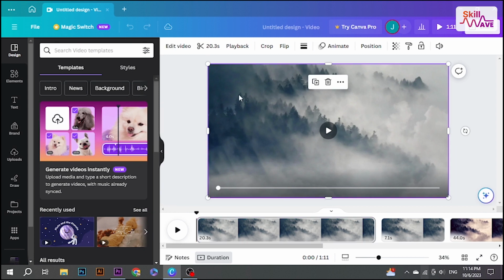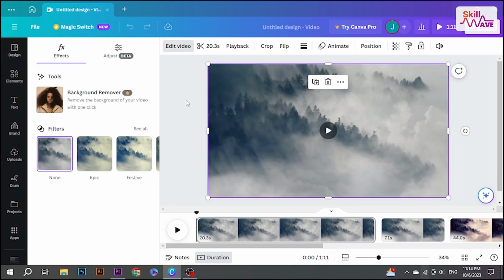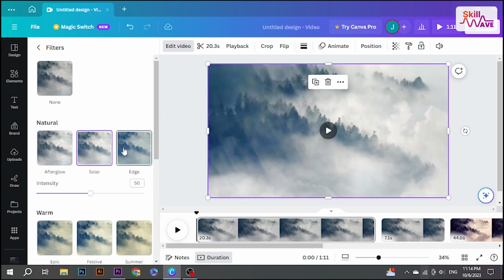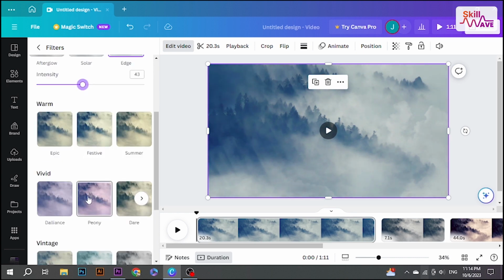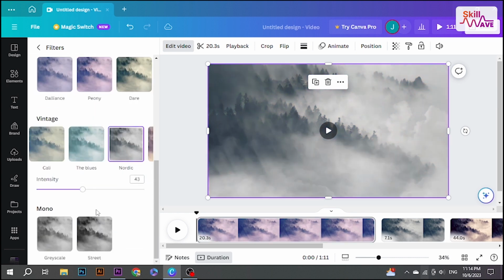How to add filters to Canva video 2024 (Quick and Easy)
Enhance your video creations with captivating filters in Canva! 🎥✨ Learn how to elevate your Canva videos by adding stylish filters that bring your content to life. Join us in this step-by-step tutorial and discover the magic of How to add filters to Canva video. 💻🎨

📌 Presenting a streamlined step-by-step guide for your convenience. Let's get started! 🚀
Step 1: Open your Canva project with the video you want to edit.
Step 2: Click on the video element to select it.
Step 3: Navigate to the "Filter" tab in the toolbar.
Step 4: Browse through a variety of filters to find the perfect one for your video.
Step 5: Click on the desired filter to apply it to your video.
Step 6: Adjust the intensity or customize the filter further, if desired.
Step 7: Preview your video with the filter applied to ensure it meets your creative vision.
Step 8: Once satisfied, click "Apply" to save the changes.

📖 Chapters of How to Add Filters to Canva Videos
00:01- Introduction: Adding Filters to Canva Video
00:18- Selecting and Editing the Video Clip in Canva
00:32- Adjusting Filter Intensity and Finalizing the Video
00:46- Sponsorship Message
00:59- End of Video